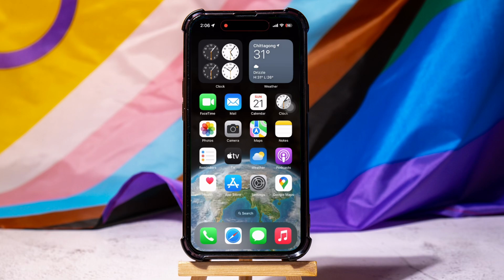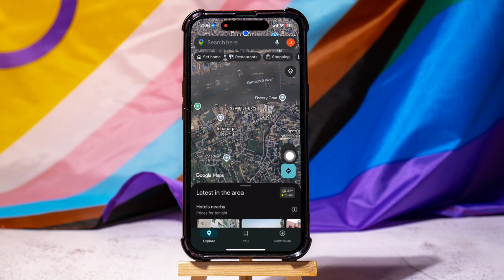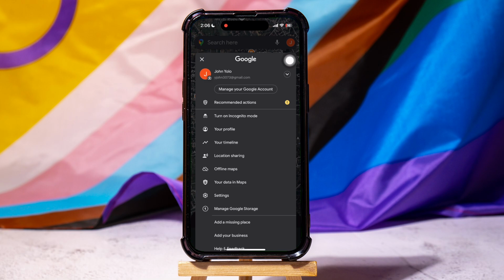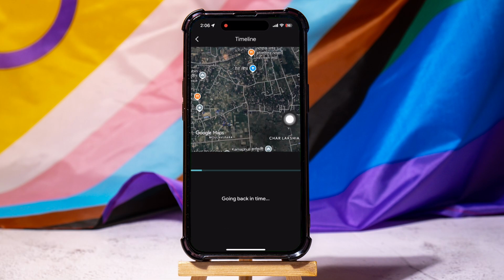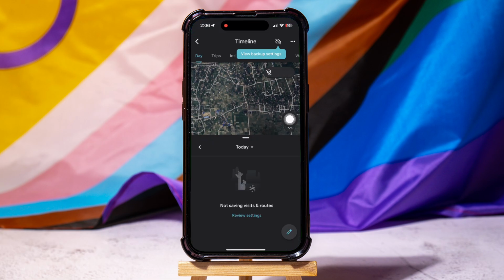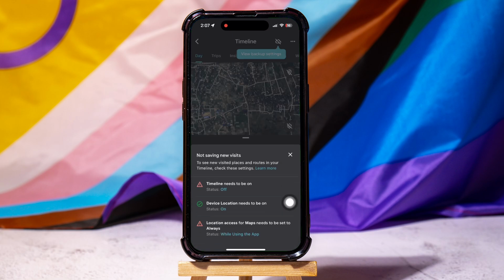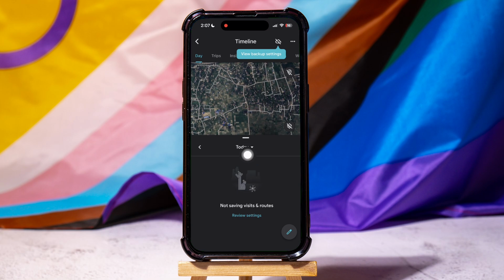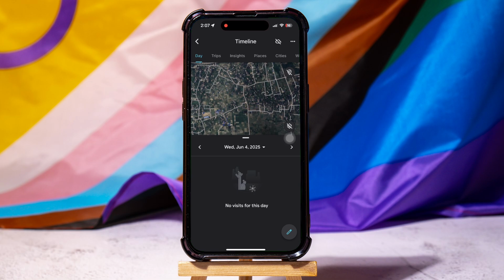How To Check Google Maps History On iPhone 2026 (Step-By-Step Tutorial)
Today I'll walk you through how to check Google Maps history on iPhone so you can easily view your past locations and routes. You'll learn exactly where to find your location history in the Google Maps app, how to browse through previous trips, and simple ways to manage or delete your location data if needed. We'll go step by step through the Google Maps interface on iOS, covering how to access your timeline, view specific dates, and understand what information Google Maps saves about your travels. This straightforward tutorial will help you navigate your iPhone's Google Maps history feature, whether you want to remember where you went last week or track your travel patterns over time.